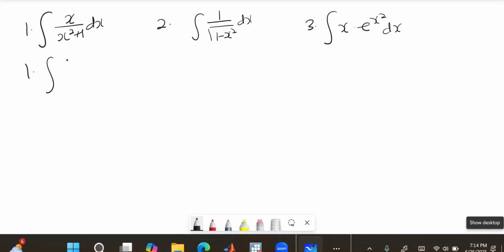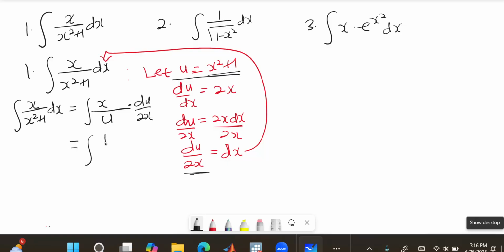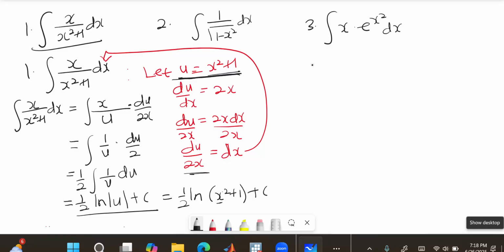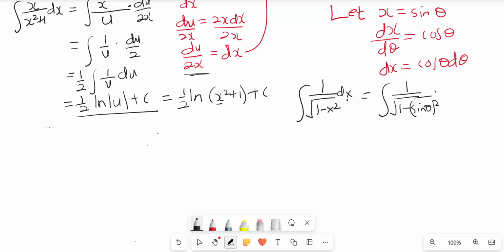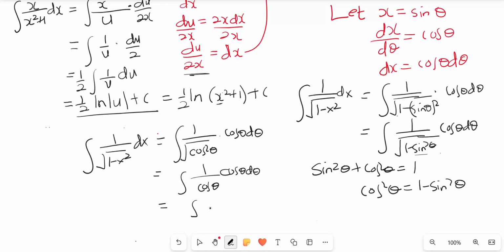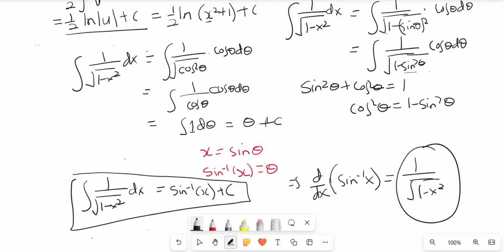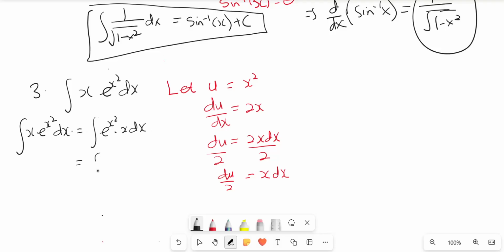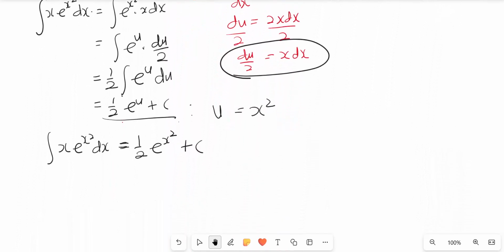Mastering U-Substitution in Integration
In this video, we walk through the U-substitution technique, one of the most important tools for solving integrals in calculus. Whether you're a beginner or just need a refresher, this tutorial breaks down how to use u-substitution, with clear examples and detailed step-by-step explanations.

1. integral(x/(x^2+1))dx
2. integral(1/sqrt(1-x^2))dx
3. integral(x*e^(x^2))dx